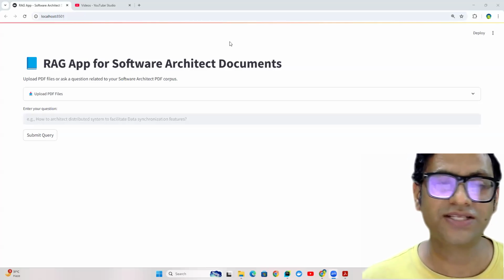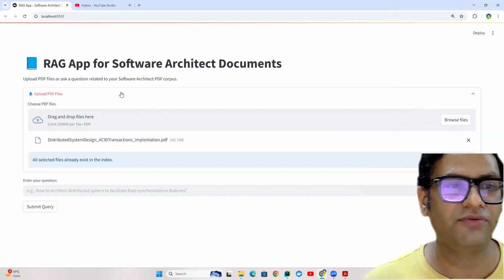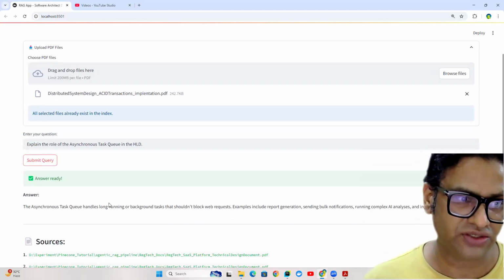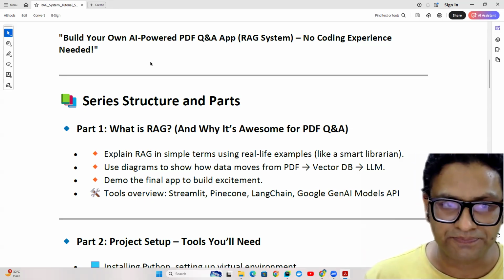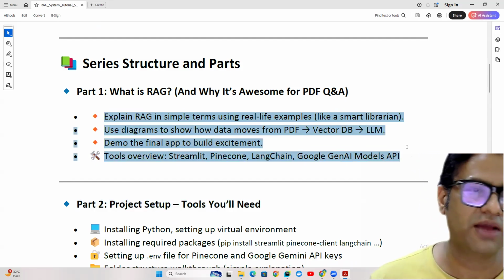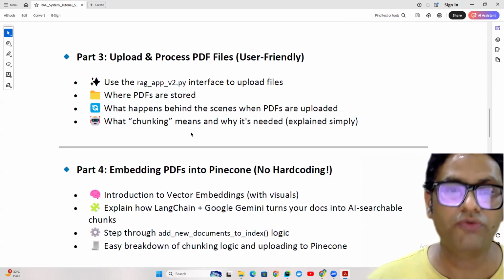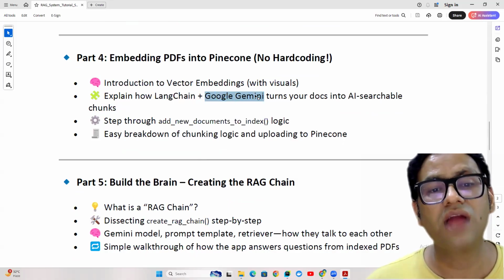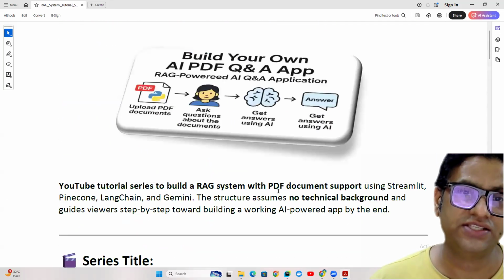Planning New Tutorial Series To Cover End to End Working Own AI-Powered Q&A App Empowered with RAG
Build Your Own AI-Powered PDF Q&A App (RAG System) – No Coding Experience Needed!

YouTube tutorial series to build a RAG system with PDF document support using Streamlit, Pinecone, LangChain, and Gemini.
The structure assumes no technical background and guides viewers step-by-step toward building a working AI-powered app

 Part 1: What is RAG? (And Why It’s Awesome for PDF Q&A)
 • Explain RAG in simple terms using real-life examples (like a smart librarian).
 • Use diagrams to show how data moves from PDF → Vector DB → LLM.
 • Demo the final app to build excitement.
 • Tools overview: Streamlit, Pinecone, LangChain, Google GenAI Models API

 Part 2: Project Setup – Tools You’ll Need
 • Installing Python, setting up virtual environment
 • Installing required packages (pip install streamlit pinecone-client langchain ...)
 • Setting up .env file for Pinecone and Google Gemini API keys
 • Folder structure walkthrough (simple explanation)

 Part 3: Upload & Process PDF Files (User-Friendly)
 • ✨ Use the rag_app_v2.py interface to upload files
 • Where PDFs are stored
 • What happens behind the scenes when PDFs are uploaded
 • What “chunking” means and why it's needed (explained simply)

 Part 4: Embedding PDFs into Pinecone (No Hardcoding!)
 • Introduction to Vector Embeddings (with visuals)
 • Explain how LangChain + Google Gemini turns your docs into AI-searchable chunks
 • Step through add_new_documents_to_index() logic
 • Easy breakdown of chunking logic and uploading to Pinecone

 Part 5: Build the Brain – Creating the RAG Chain
 • What is a “RAG Chain”?
 • Dissecting create_rag_chain() step-by-step
 • Gemini model, prompt template, retriever—how they talk to each other
 • Simple walkthrough of how the app answers questions from indexed PDFs

 Part 6: Building the Frontend with Streamlit
 • Walkthrough of rag_app_v2.py interface
 • Customizing layout and inputs for non-tech users
 • Real-time querying and answering—live test

 Part 7: Deploy Your AI PDF Chat App (FREE!)
 • Using platforms like Streamlit Cloud or Render
 • Managing environment variables safely
 • Share your app with the world!

 Bonus Part: Improving Answer Quality & Debugging Tips
 • Tweak prompt template for better answers
 • Common errors and how to fix them
 • How to monitor usage and performance

By the end of the series, viewers will be able to:
✅ Upload any PDF
✅ Search and chat with its content using AI
✅ Understand what happens behind the scenes
✅ Deploy their own custom Q&A app